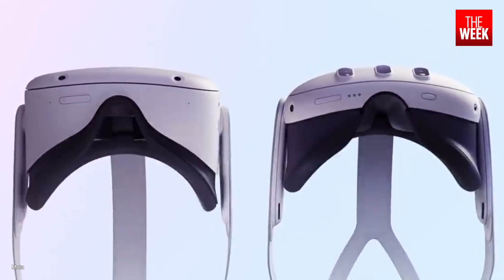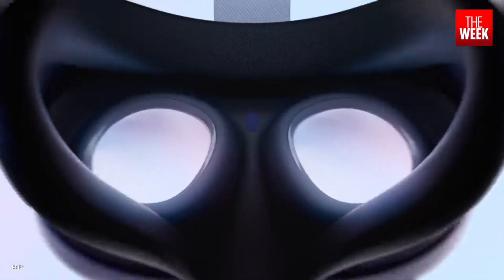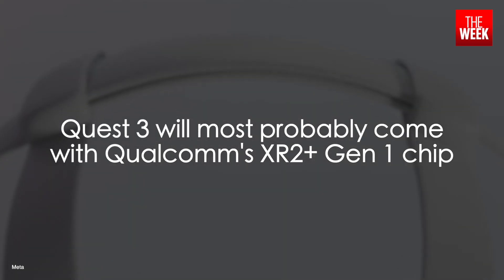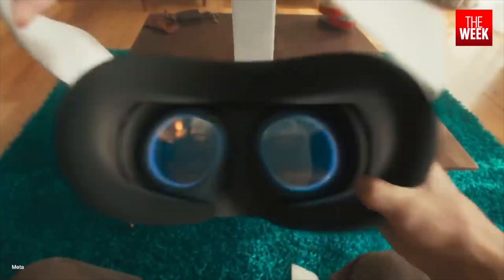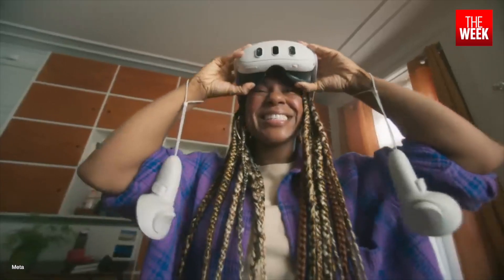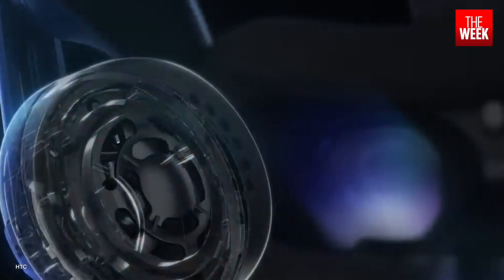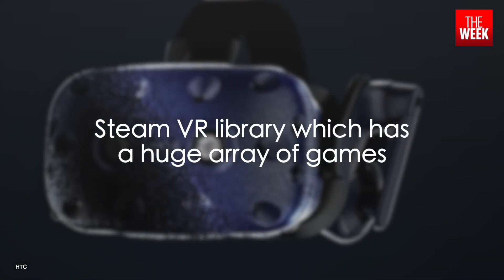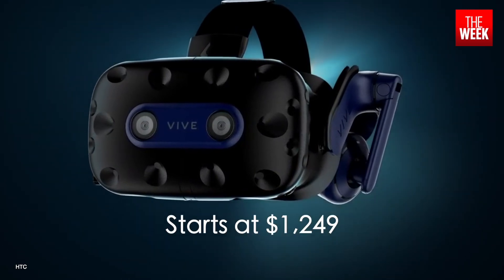Comparing Apple Vision Pro with Met Quest 3, PlayStation VR-2 and HTC Vive Pro 2 | THE WEEK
Apple announced on Monday its latest Apple Vision Pro headset at the Apple’s Worldwide Developers Conference. This spatial computer (As Apple calls it) aims to blend digital content with one’s physical space.  Well comparing it with its competitors such as Meta Quest 3, Playstation VR-2 and HTC Vive Pro 2, is Apple Vision pro worth the hype.

Regional Offices Contact Numbers
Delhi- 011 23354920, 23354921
Mumbai- 022 – 24900844, 62965900
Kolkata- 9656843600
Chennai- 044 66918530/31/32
Bangalore- 080 – 22247735/36
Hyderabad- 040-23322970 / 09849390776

Sub regional offices Contact Numbers
Coimbatore- 2241911
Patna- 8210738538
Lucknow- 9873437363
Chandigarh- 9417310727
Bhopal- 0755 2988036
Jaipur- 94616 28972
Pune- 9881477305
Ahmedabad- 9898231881